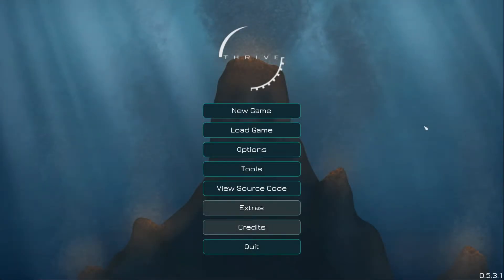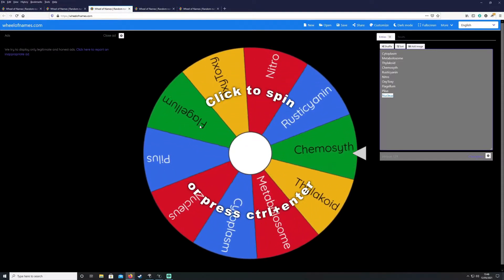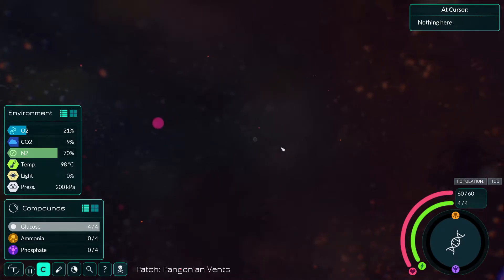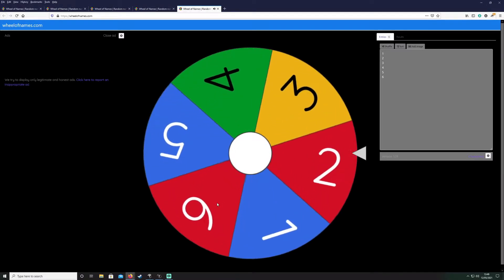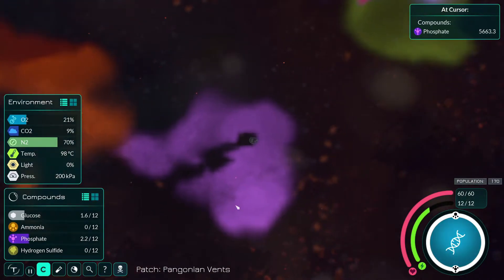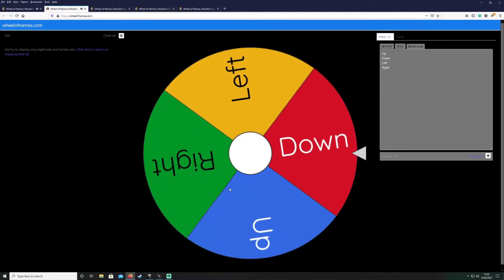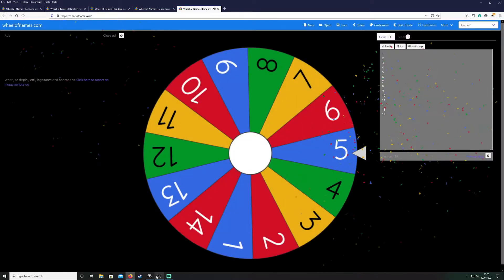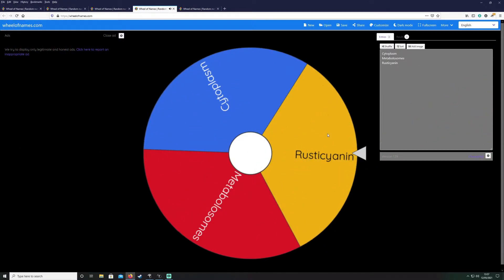Thrive. Now with 37.276% more random!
I heard you like randomness, so added more random to your randomess, so your randomness is more random.